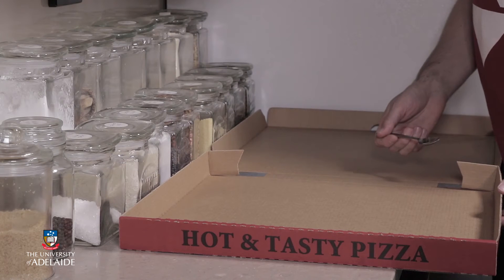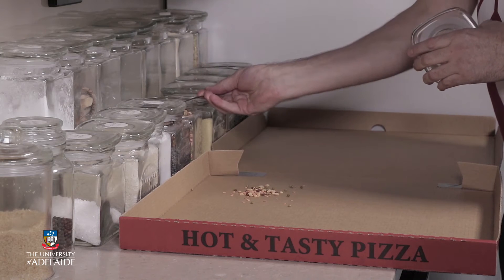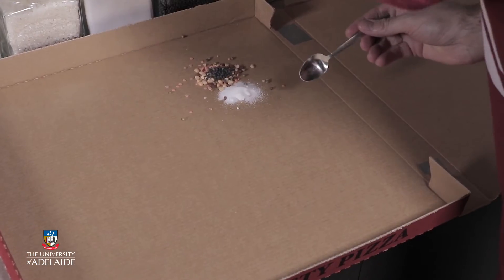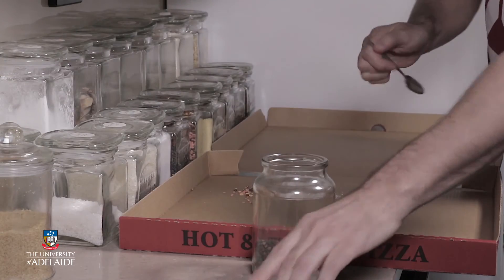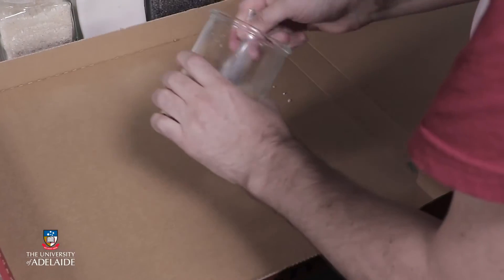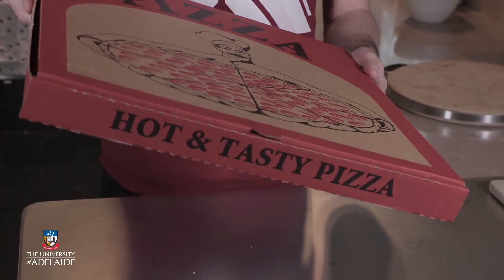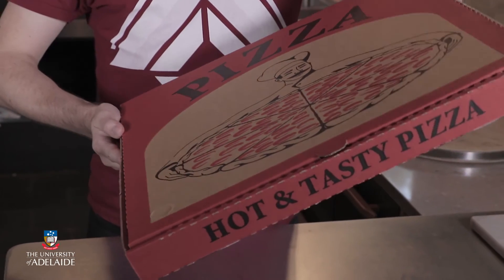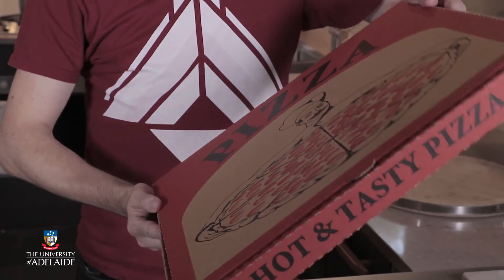Abstract Sound Creation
MusonicX
Music Technology Foundations
Week 2: Digital Audio